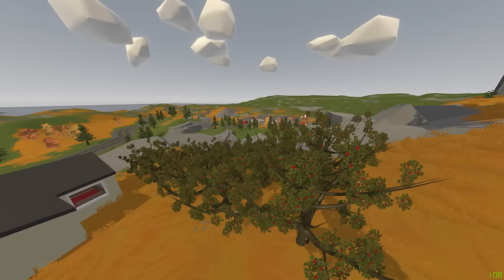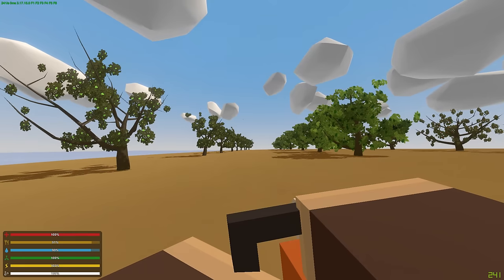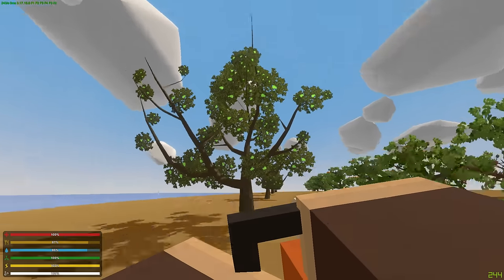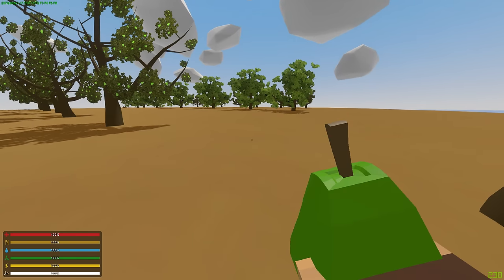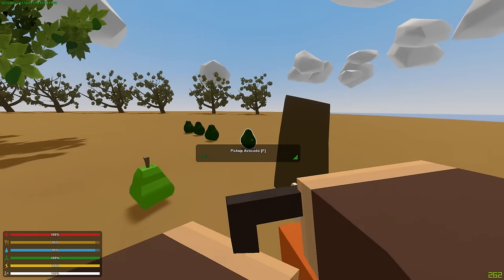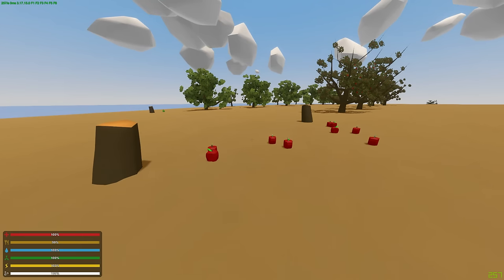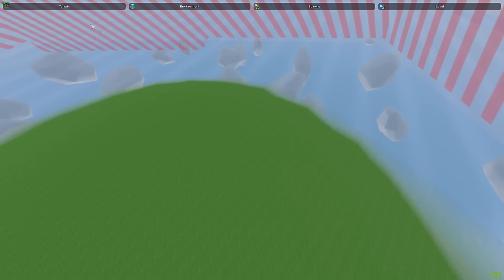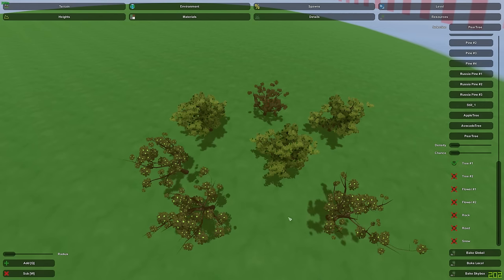FRUIT TREES IN UNTURNED!!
Hey guys, today I am going to be showing off a mod which introduces fruit trees into Unturned! This is one of the craziest mods ever made, because there really isn't anything like it!

►IT'S FREE!

►Host an Unturned server for $0.85 per slot!